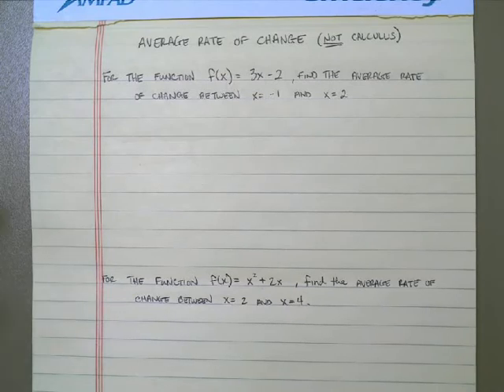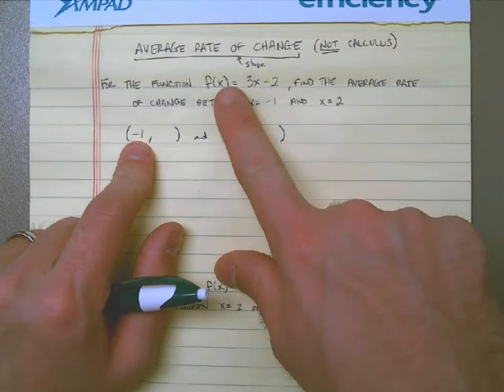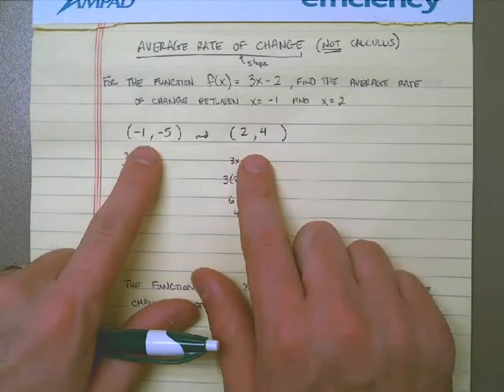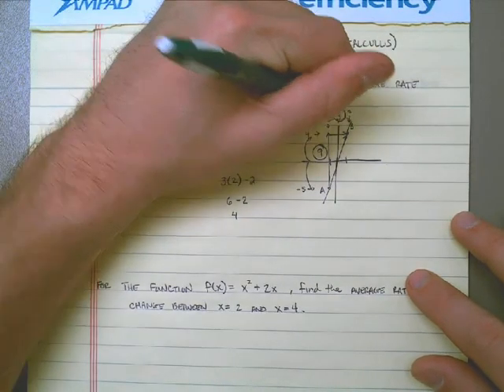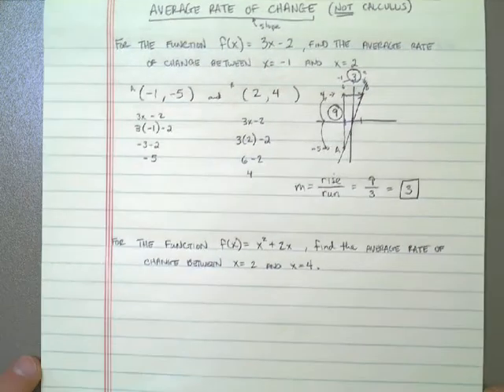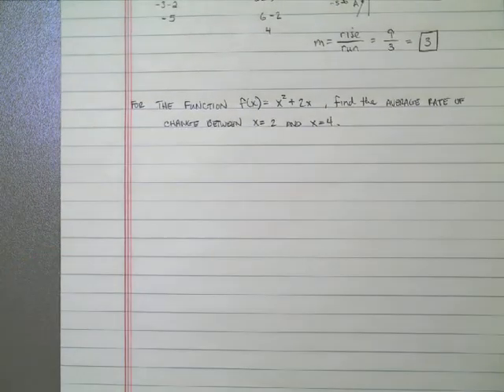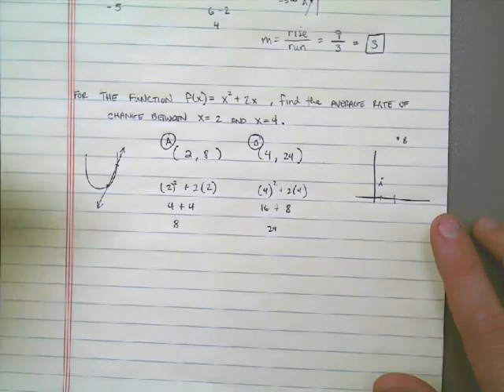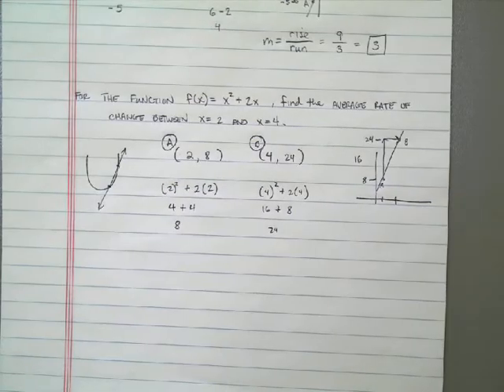Average Rate of Change (NOT Calculus).avi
In this video, I explain how to find the average rate of change of a function when given two x-coordinates. This video might help you if you are in a calculus class, but I definitely do not delve into the calculus behind what you are doing. For help with doing harder problems like this, go look up "Difference Quotient". I might even have a video relating to that from previous classes I have taught!